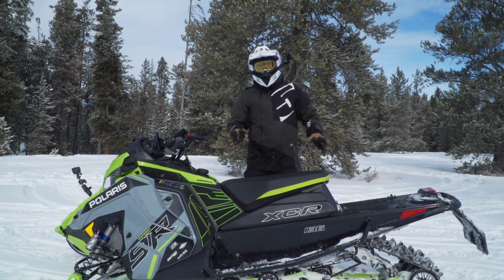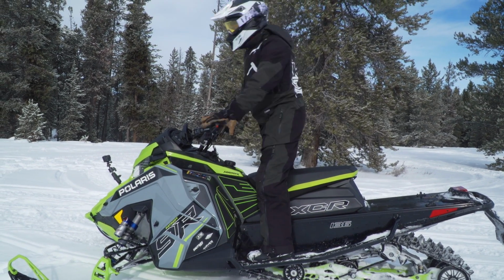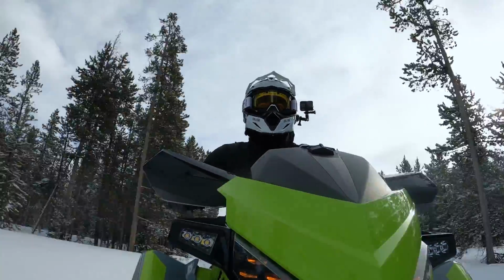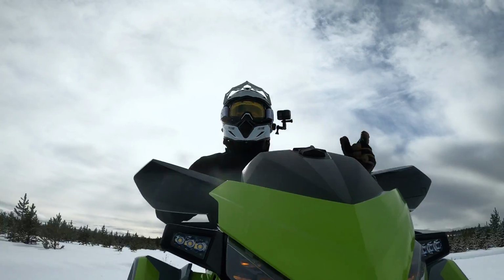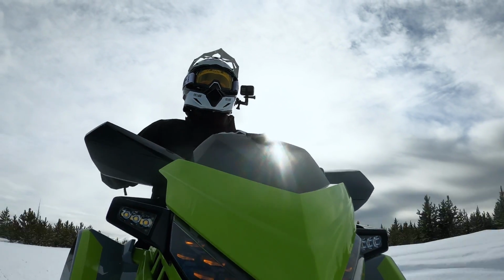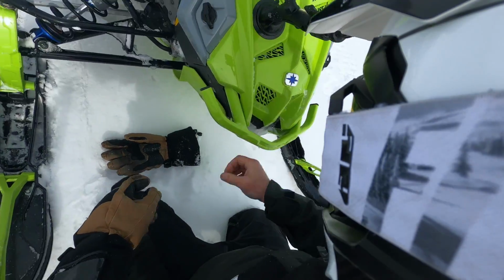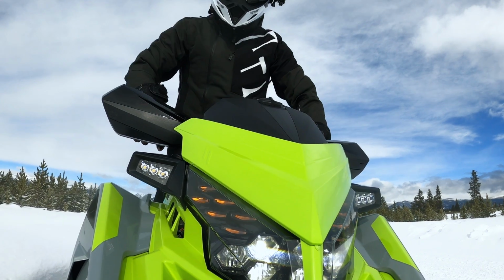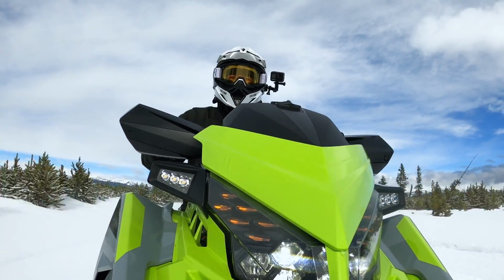2025 Polaris Indy 9R XCR 136 First Burn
Saddle up for this First Burn on the Polaris 9R XCR! Just make sure to hold on tighter than Jeff's GoPro!